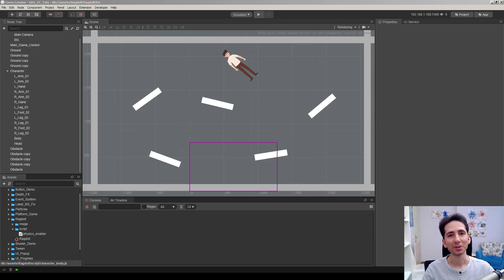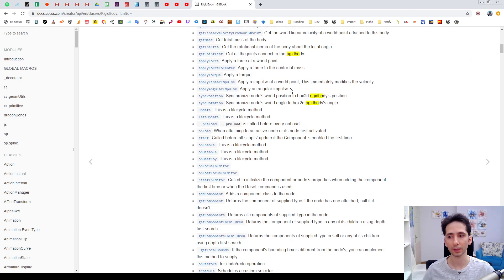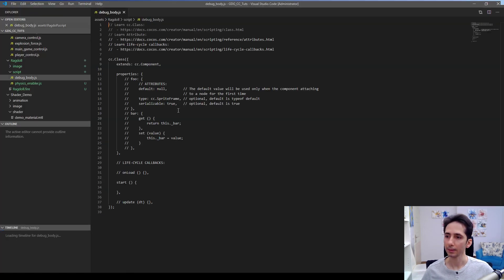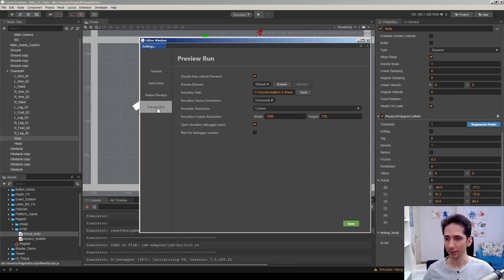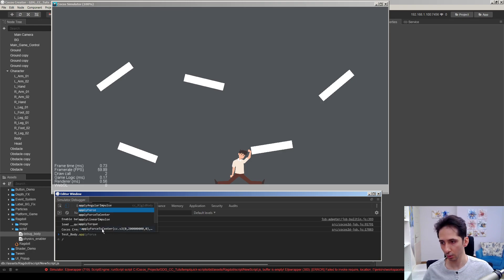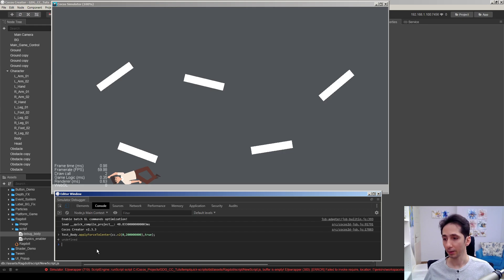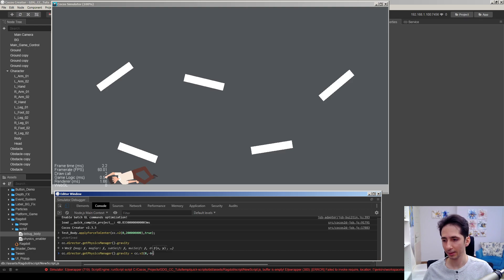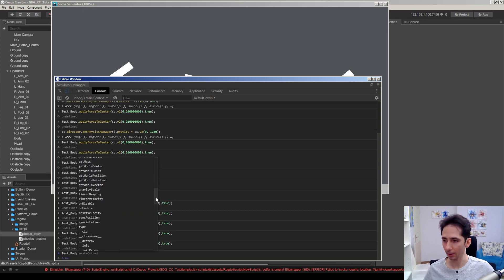Cocos Creator - Chrome Debug to Explore/Modify Elements in Realtime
In this video we'll see practical usage of Chrome Debug console to explore and modify values, call methods in realtime on Cocos Creator.
This is a real life saver feature :) Enjoy!

I've used illustration designed by pikisuperstar from freepik.com